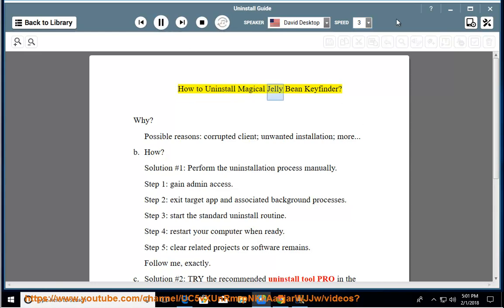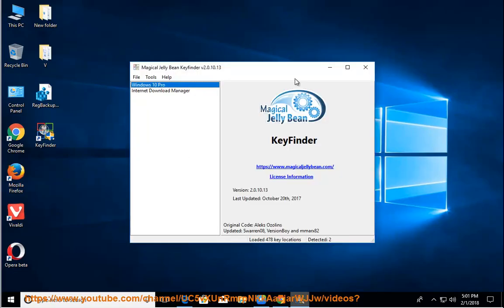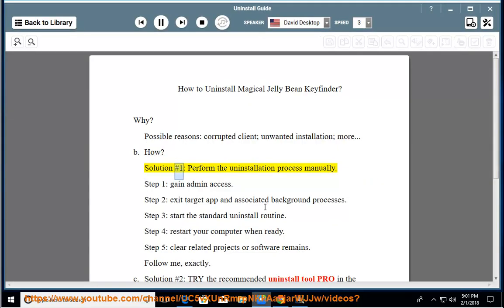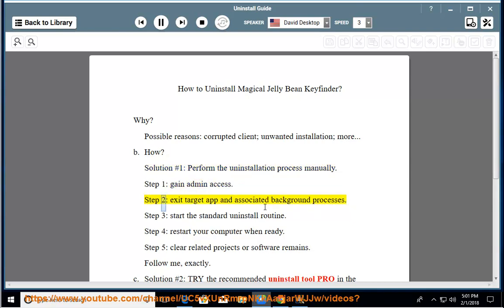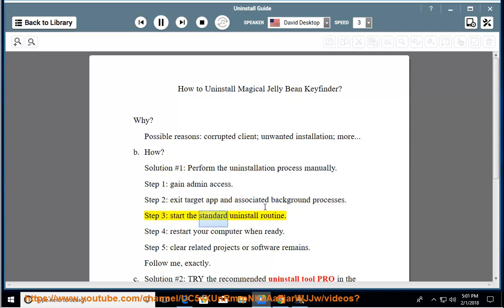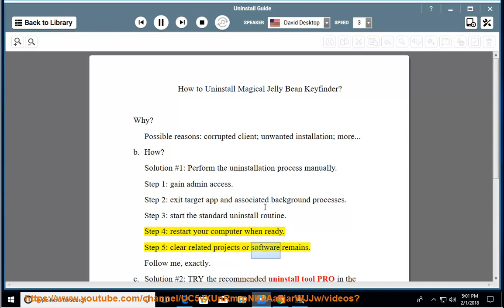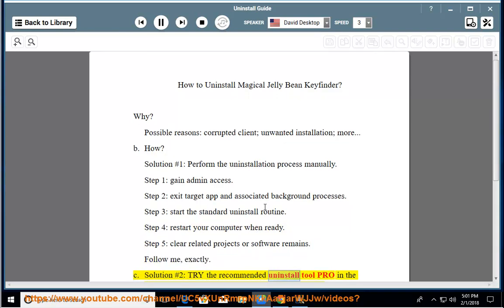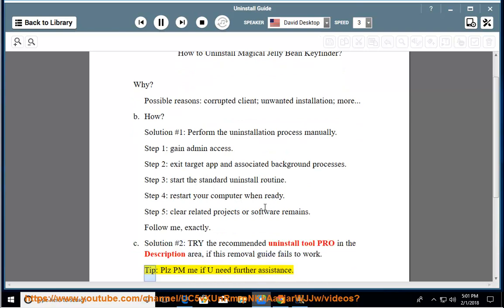Uninstall Magical Jelly Bean KeyFinder on Windows 10 Fall Creators Update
This vid explains how to Uninstall Magical Jelly Bean KeyFinder manually. Plz use this uninstaller tool PRO@ if you are having trouble doing so.